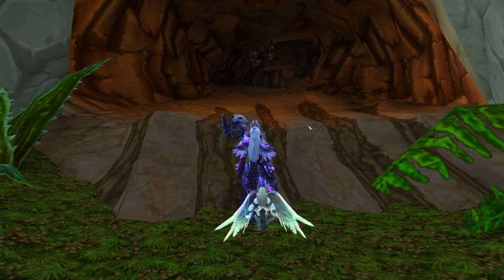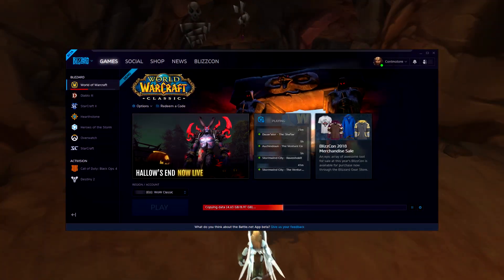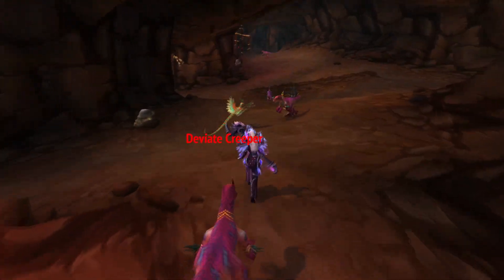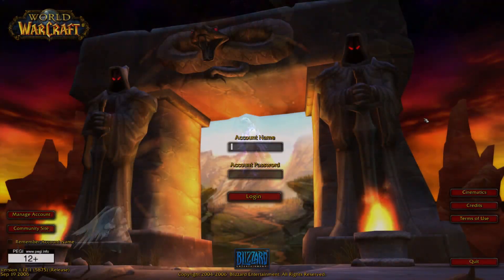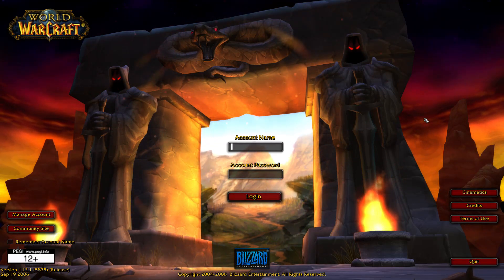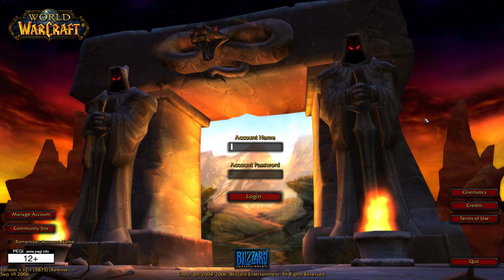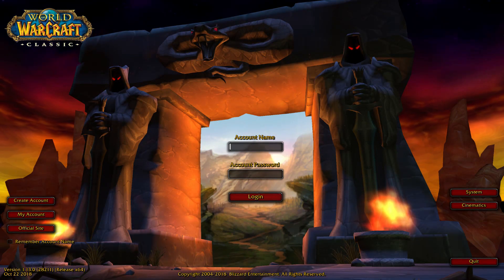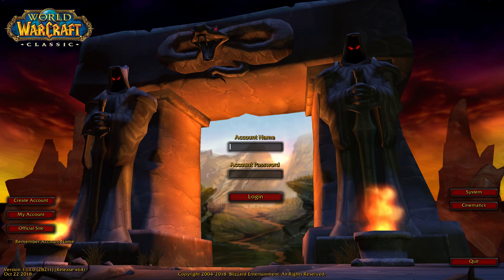Vanilla vs Classic - Login Screen comparison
I was already able to download the Classic WoW Demo and decided to make a Login Screen comparison to the old Vanilla WoW Login Screen.

It's also the first time recording my own voice, but with a very basic mic. So I'm aware that it doesn't sound very well and I'll probably get a better mic if I decide to make more videos like these.